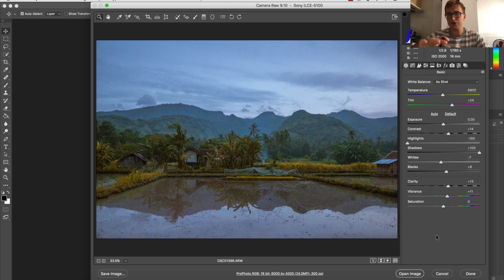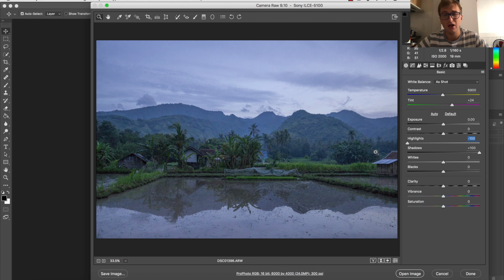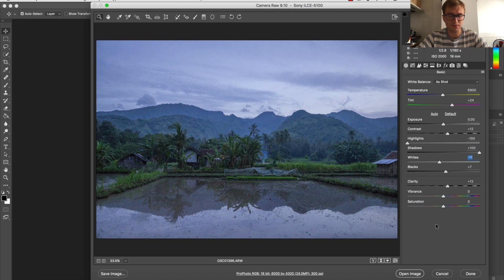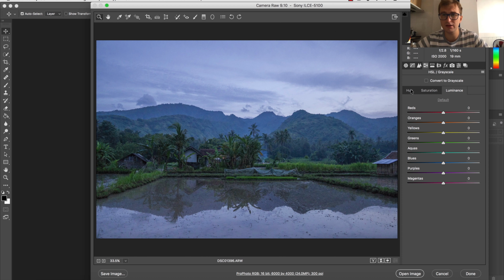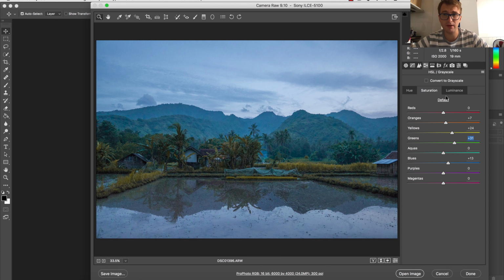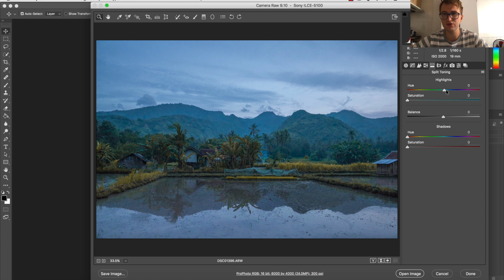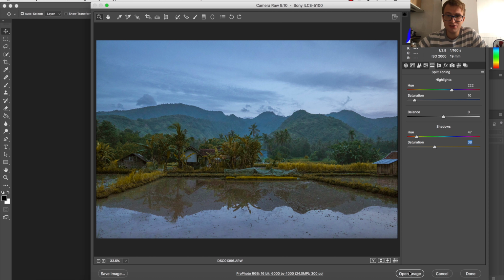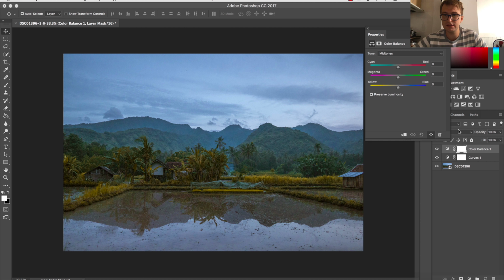Create Amazing Images in Photoshop Camera Raw Quickly!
In this video tutorial I am showing you how to improve and create amazing images in few simple steps in Camera Raw.